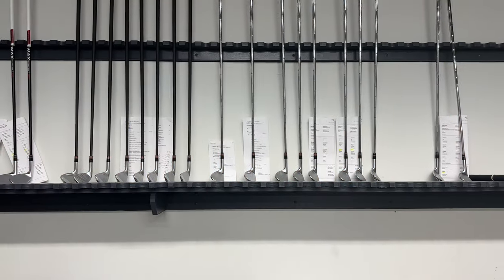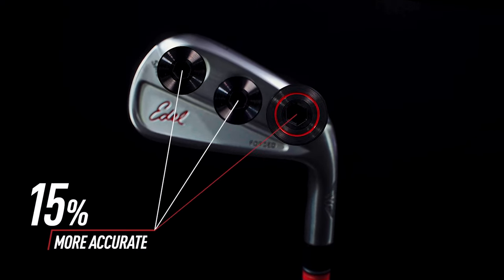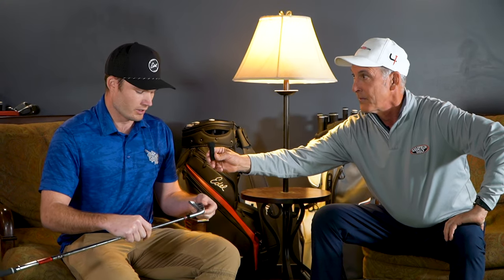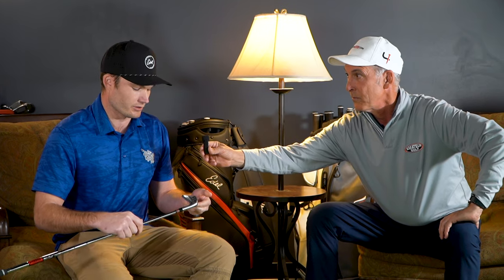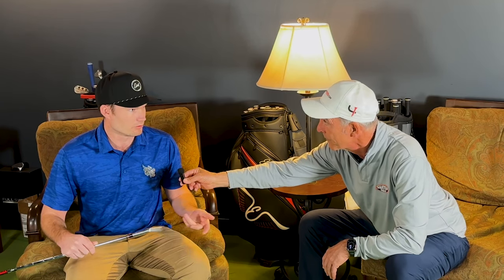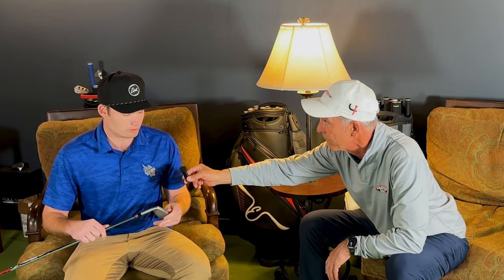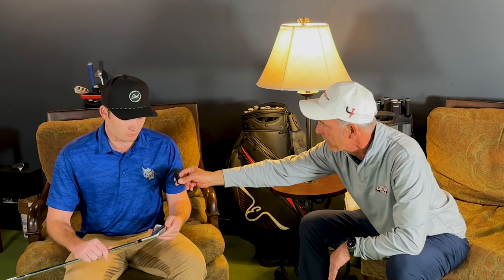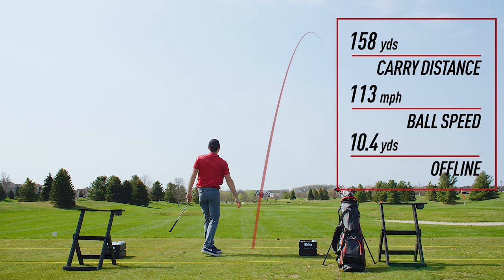Edel SMS Irons with adjustable weighting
Edel's SMS and SMS Pro irons offer an excellent feel, and tuned performance. With their three adjustable weight ports on the back, you can adjust the swing weight of the clubs the way they should be adjusted, on the back of the iron head instead of down the shaft, which affects the center of gravity. SMS are a multi-piece construction set with a dense polymer insert behind the face to promote feel in a more forgiving design, while SMS Pro are one-piece forgings that also offer three weight ports in the back. Move the weights around from their stock configuration, and it could help you promote the kind of action at impact you are looking for. Or keep them in place, knowing that if you want to change your setup in the future, the option is there for you.